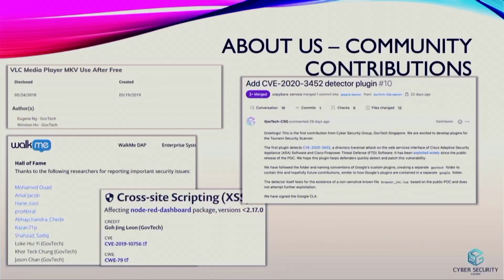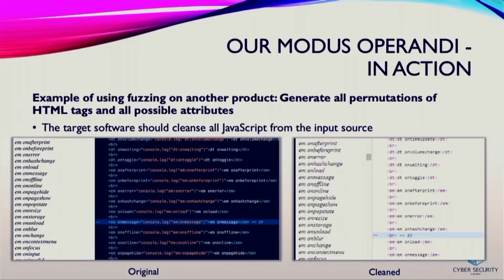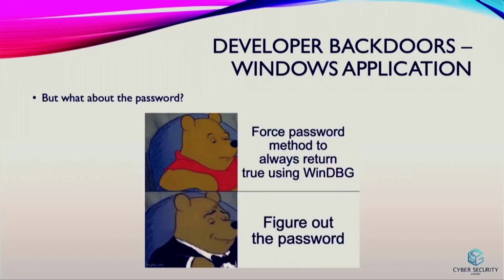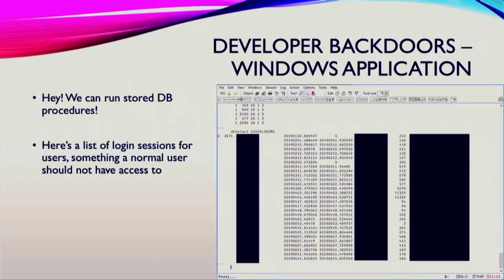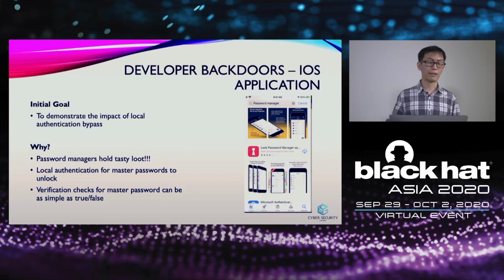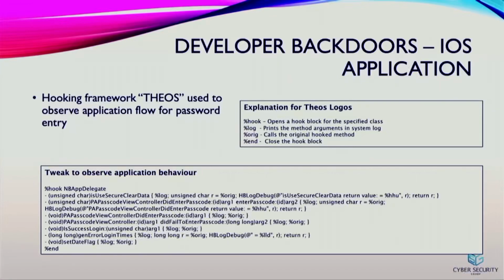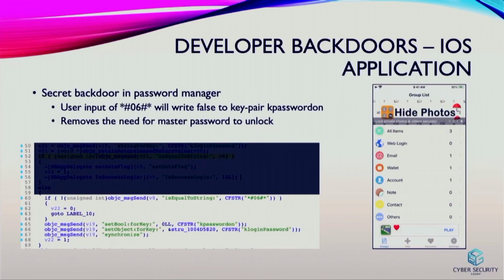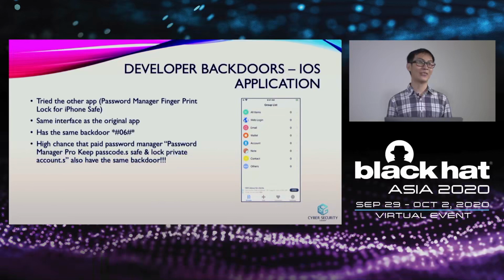Patching Loopholes Finding Backdoors in Applications Black Hat - Asia - Singapore - 2020